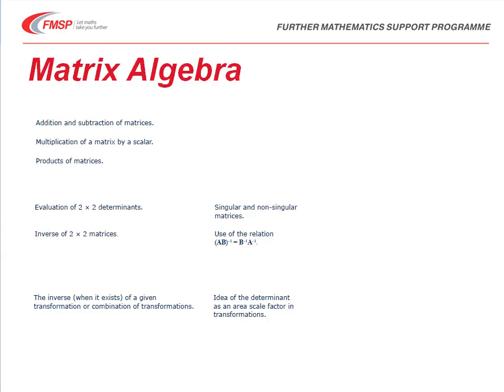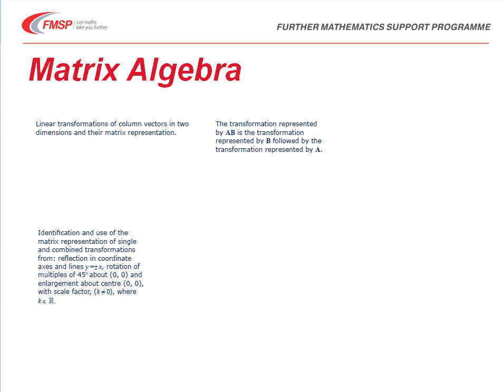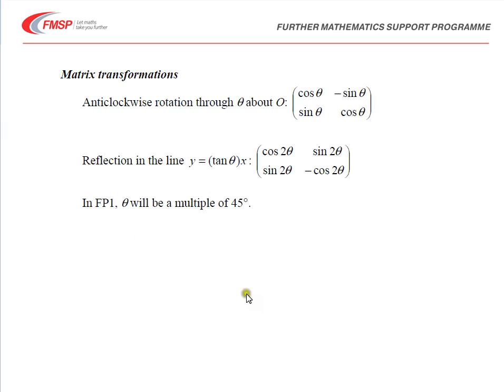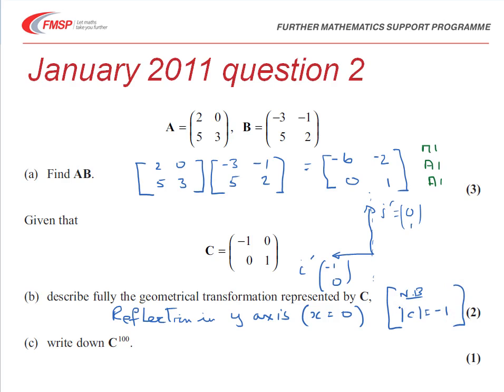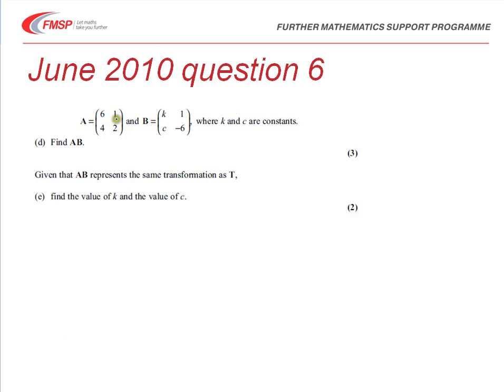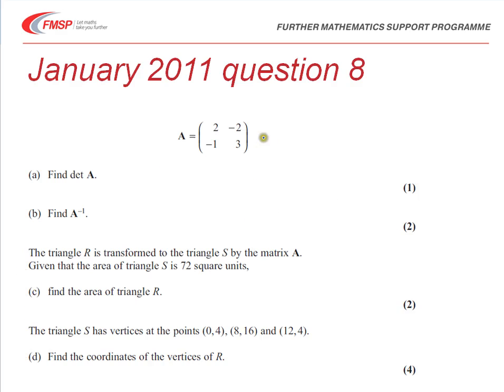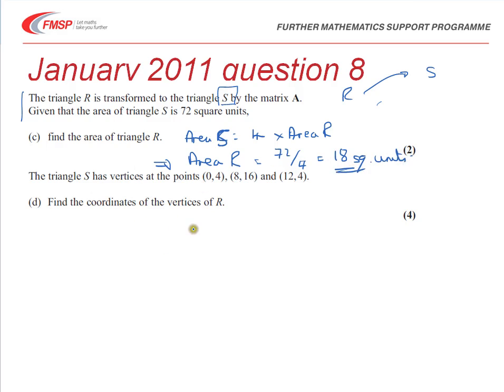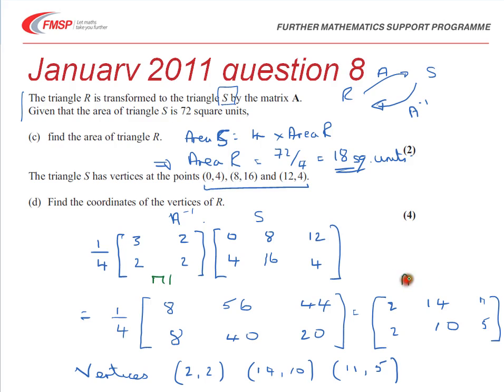FMSP Revision Video: Edexcel FP1 - Matrices